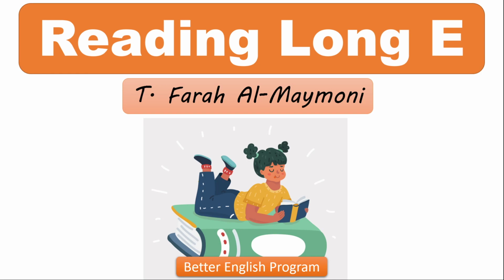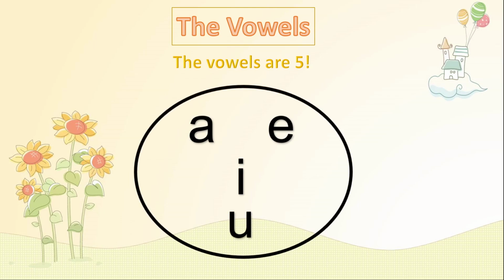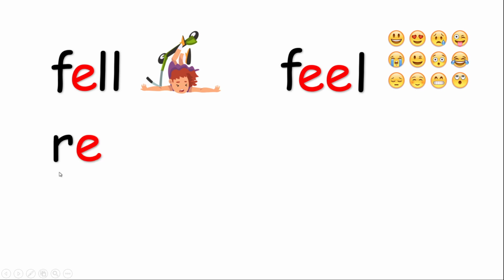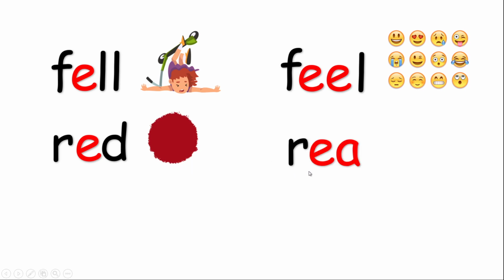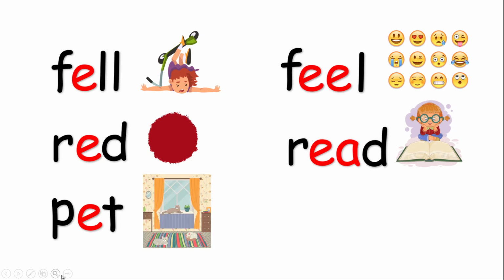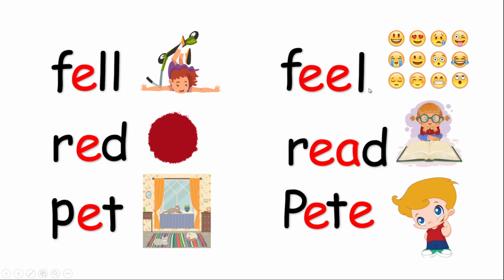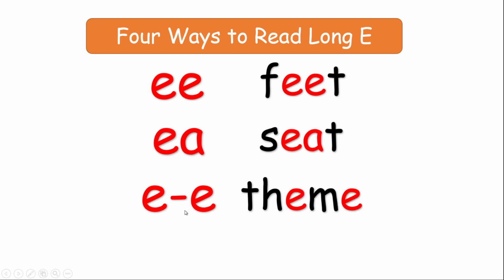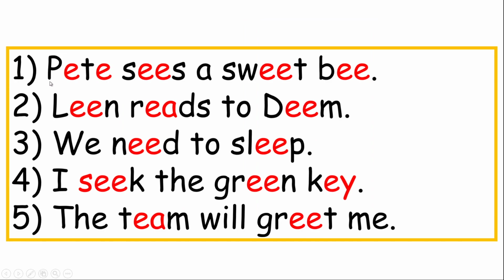Better English Reading Long E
This is part of my Better English Program videos.